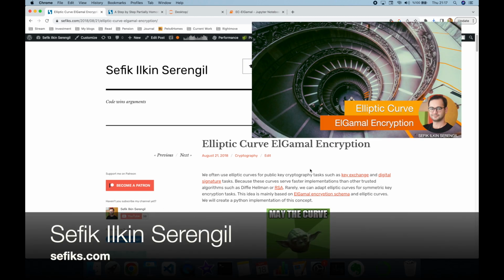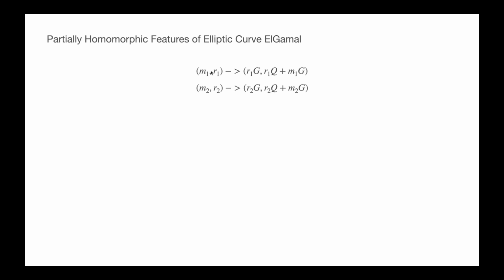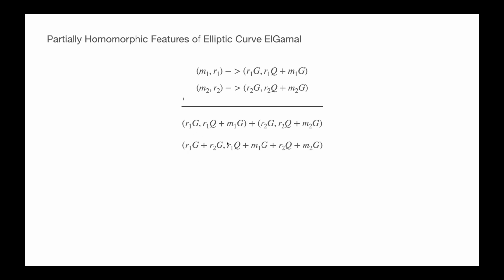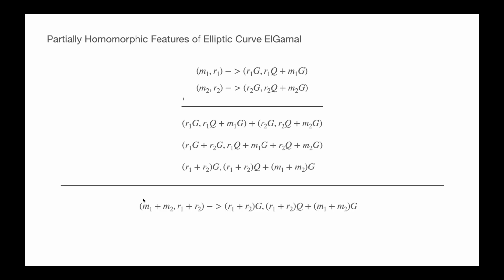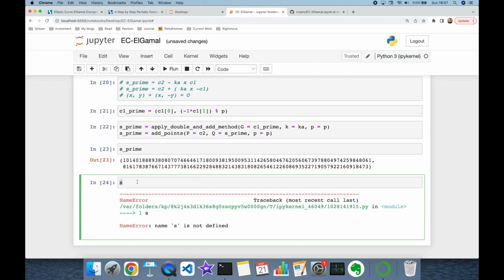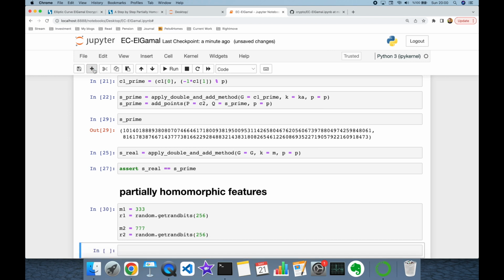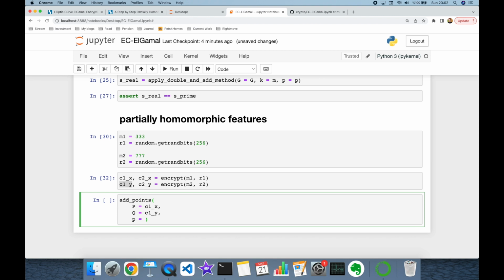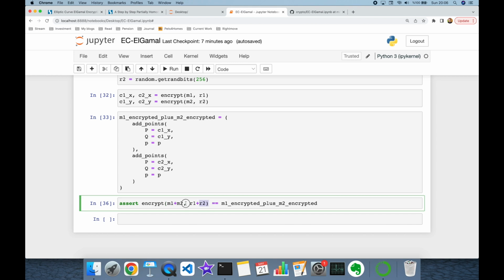Partially Homomorphic Elliptic Curve ElGamal In Python From Scratch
Discover the Power of Partially Homomorphic Encryption with Elliptic Curve ElGamal. In this comprehensive tutorial, we delve into the theory and implementation of this cutting-edge cryptographic scheme using Python. Learn how to leverage the partial homomorphic properties, specifically with respect to addition, and unlock secure computations for practical applications. Whether you're a beginner or an experienced developer, join us as we guide you through the step-by-step process of implementing Elliptic Curve ElGamal from scratch. Gain a deep understanding of this powerful encryption scheme and unleash its potential in your projects. Get ready to explore the fascinating world of partially homomorphic encryption and take your cryptographic skills to the next level!

Want to do partially homomorphic elliptic curve ElGamal encryption with a few lines of code in Python?